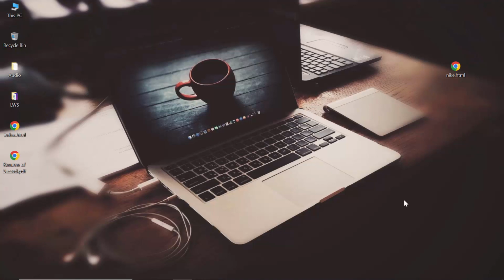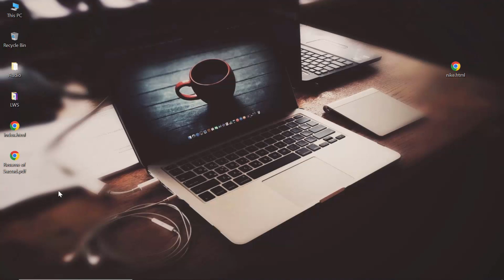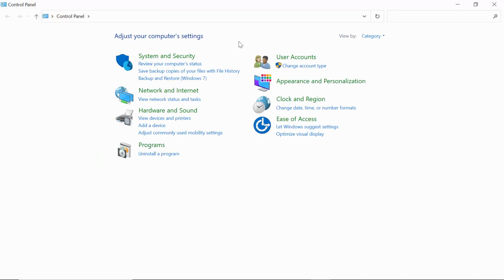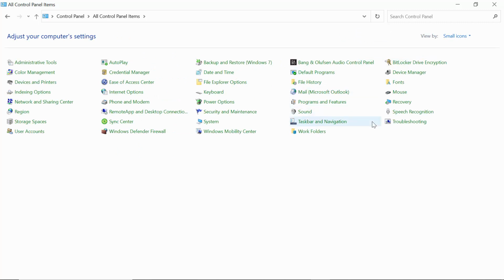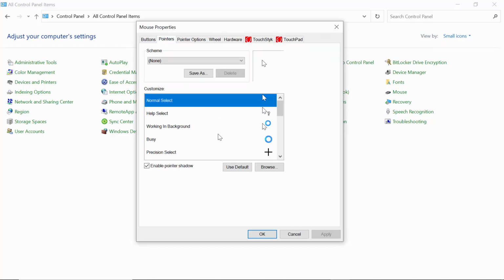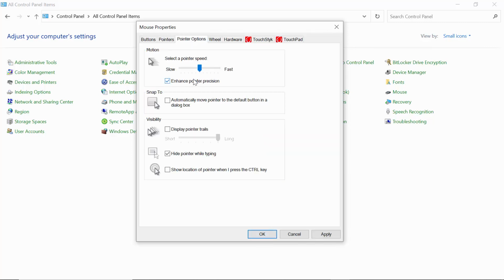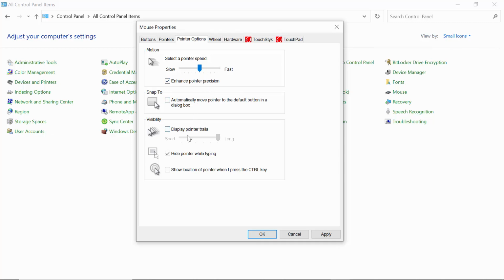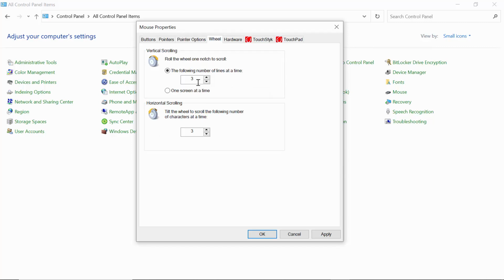How to Fix Mouse Lag on Windows 10 | Learn With Sazzad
Mouse lag on Windows 10 can be frustrating, but there are several solutions you can try to fix it. Here are some steps you can take:

1. Update your mouse driver: Go to Device Manager by typing "device manager" in the Windows search bar. Then, locate your mouse and right-click on it. Select "Update driver" and follow the instructions to download and install the latest driver.
2. Adjust your mouse settings: Go to "Settings" -- "Devices" -- "Mouse" and try adjusting the pointer speed, double-click speed, and scrolling options. Test different settings until you find one that works for you.

3. Disable mouse acceleration: Mouse acceleration can cause lag, so try disabling it. Go to "Settings" -- "Devices" -- "Mouse" -- "Additional mouse options" -- "Pointer Options" and uncheck "Enhance pointer precision."
4. Change USB port: If your mouse is connected via USB, try connecting it to a different USB port to see if that solves the problem.
5. Turn off Cortana: Cortana can cause mouse lag, so try turning it off. Go to "Settings" -- "Cortana" and toggle off "Cortana can give you suggestions, ideas, reminders, alerts, and more."
6. Disable background processes: Some background processes can cause mouse lag. To disable them, go to "Settings" -- "Privacy" -- "Background apps" and toggle off the apps that you don't need running in the background.7.
Disable touchscreen: If your device has a touchscreen, try disabling it to see if that solves the problem. Go to "Device Manager" -- "Human Interface Devices" and right-click on the touchscreen device. Select "Disable device."

Comment SazzadBro if you are reading this.